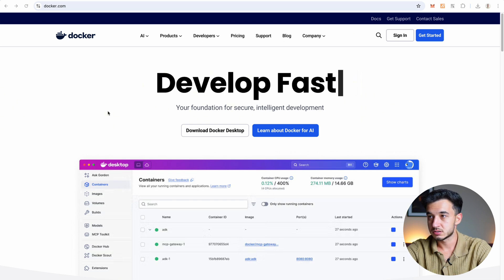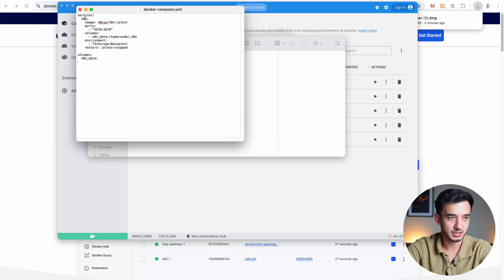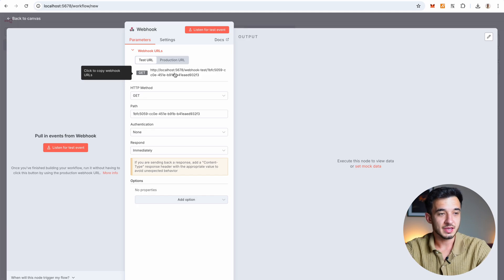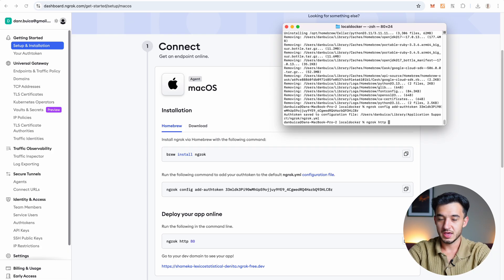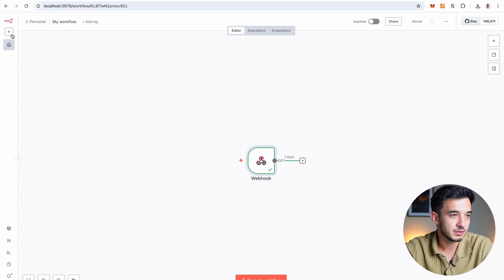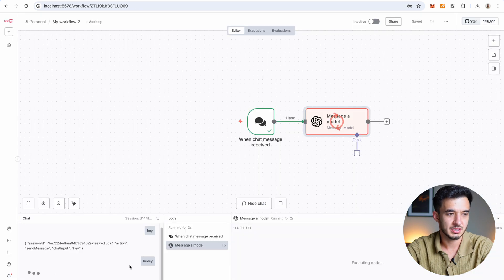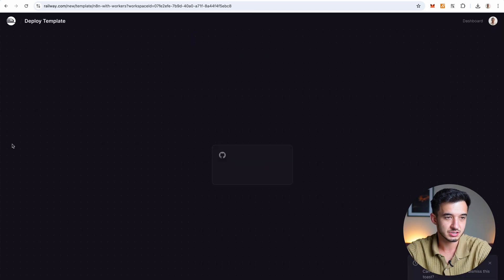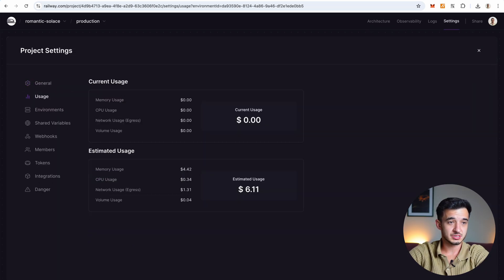How to Run n8n Locally For Free + Easy Self Hosting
Learn how to run n8n completely free on your own computer, and then take it online for as low as $5/month using Railway for 24/7 uptime. Perfect if you want to learn automation, keep your data private, and stop overpaying for tools you can host yourself. In this video, I’ll show you how to install n8n locally using Docker Compose, expose your workflows with ngrok (so tools like Notion or Slack can call them), and finally deploy n8n to Railway, fully self-hosted and live on your own domain. Whether you want it simple and fast (Cloud), free and local, or fully online (Self-hosted), you’ll see exactly how each option works — step by step.

🕒 Timestamps
00:00 — Intro & why self-host n8n
00:30 — n8n local setup (100% free)
09:32 — Deploying n8n to Railway (starts at ~$5/month)
12:44 — Wrap-up & best hosting advice

docker-compose.yml
services:
  n8n:
    image: n8nio/n8n:latest
    ports:
      - "5678:5678"
    volumes:
      - n8n_data:/home/node/.n8n
    environment:
      - TZ=Europe/Bucharest
    restart: unless-stopped

volumes:
  n8n_data: